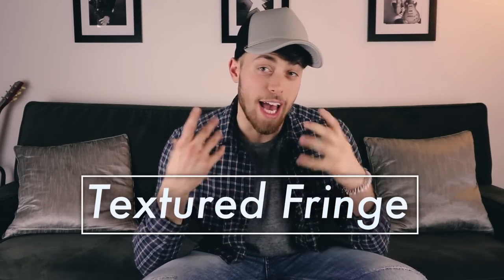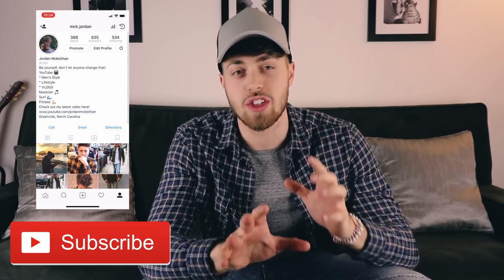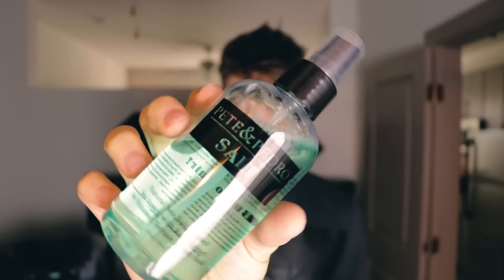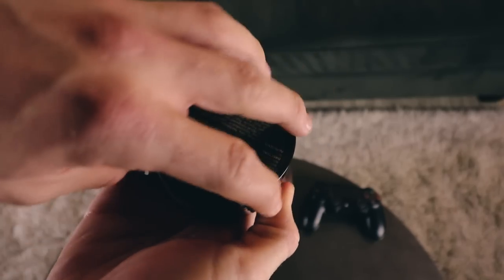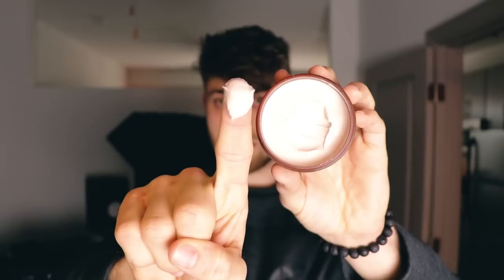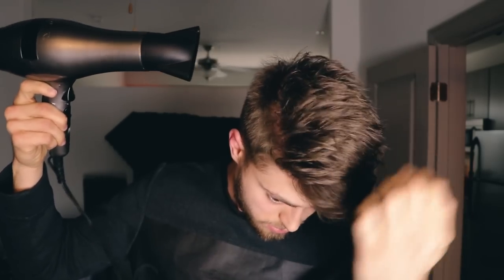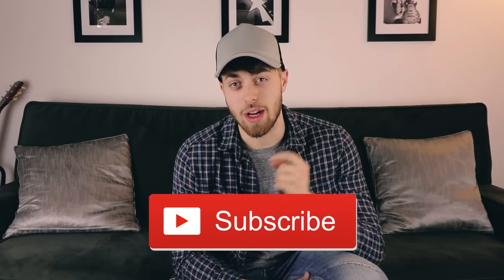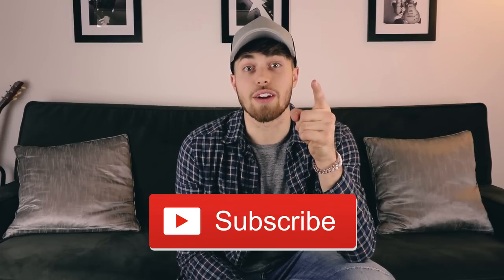TEXTURED FRINGE | How to Style the Textured Fringe Hairstyle, Hanz De Fuko, Pete and Pedro Salt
What's up EVERYBODY!!! Thank you for tuning in!!!
In this episode, I show you how to style the textured fringe hairstyle! This is an AMAZING hairstyle! Its easy, fun playful, different, and overall awesome!!!

I UPLOAD 3X PER WEEK!

Camera: Canon 80D
Lens: Canon EF-S 10-18mm f/4.5-5.6 IS STM Lens
Microphone: Rode VMGO Video Mic GO
Manfrotto Tripod w/ Fluid head